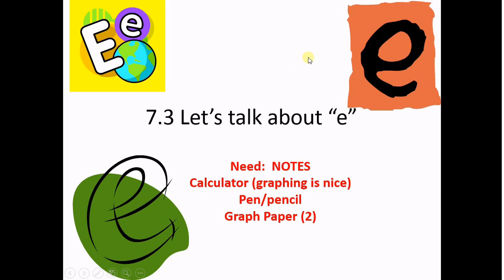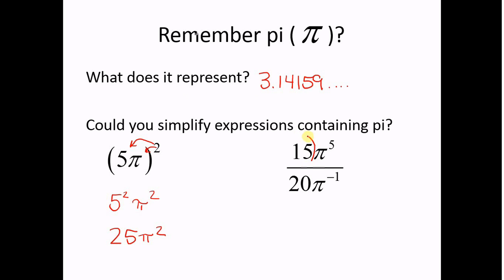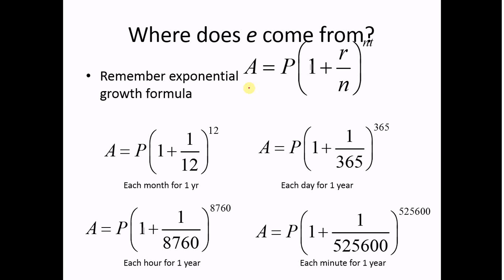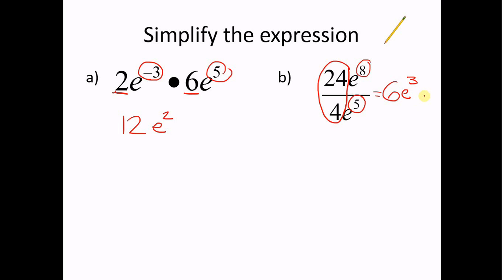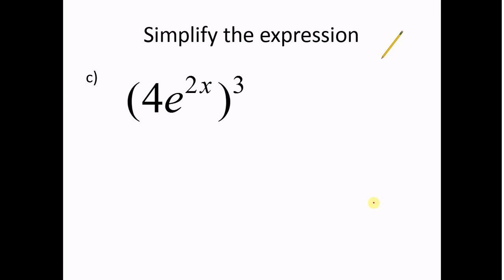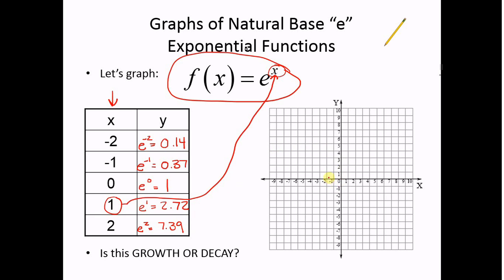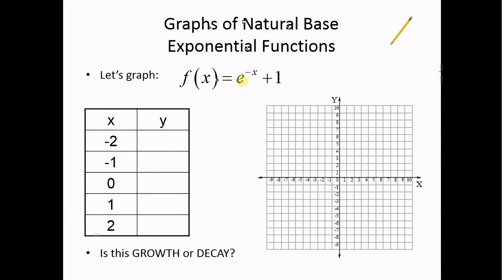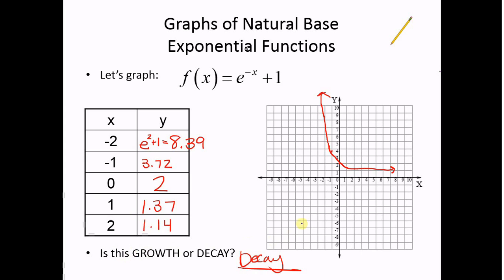Unit 7: Let's Talk About "e"